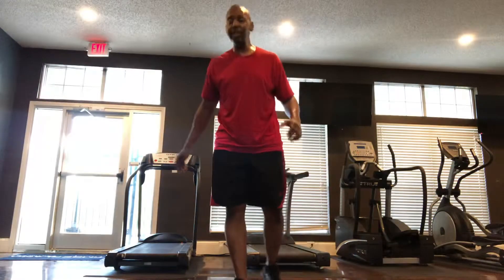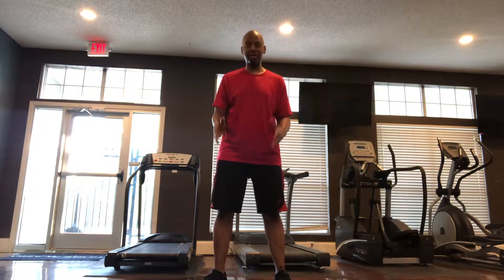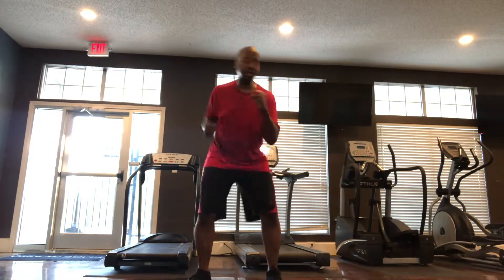Clean Week; Day 2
I’m presently running a free challenge group using Clean Week. It is a beginner program that comes with a meal plan. Did I mention that if is completely free? Yup!